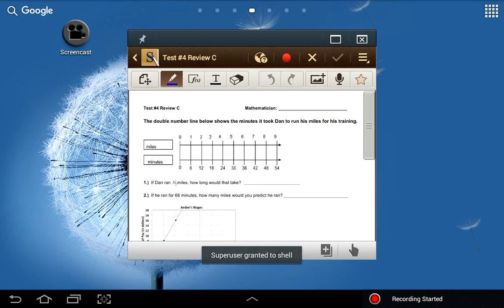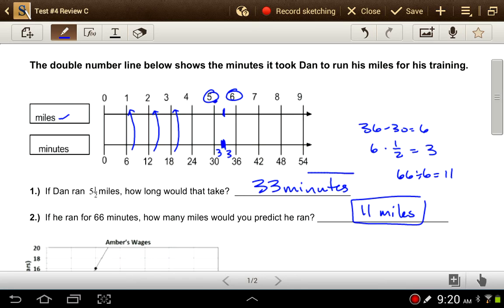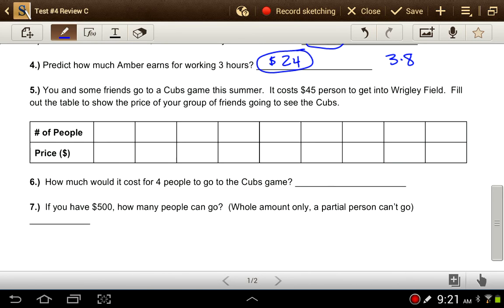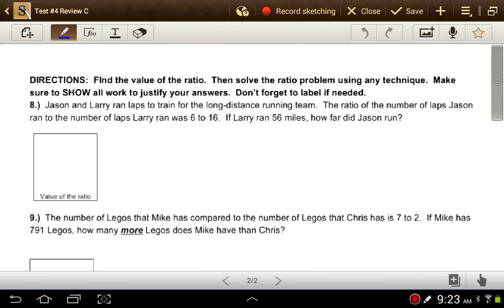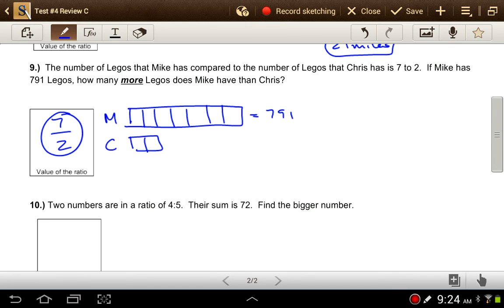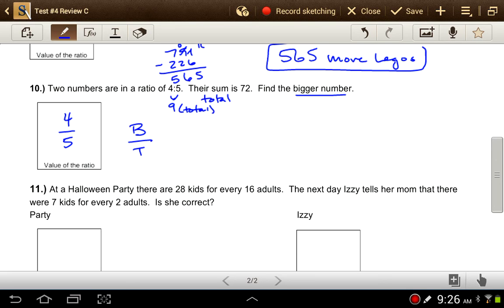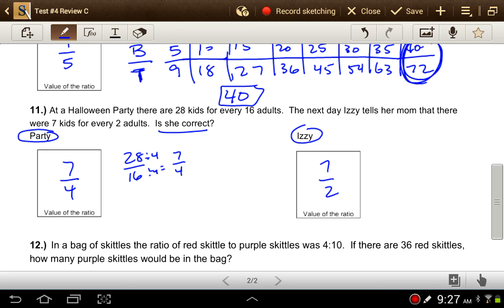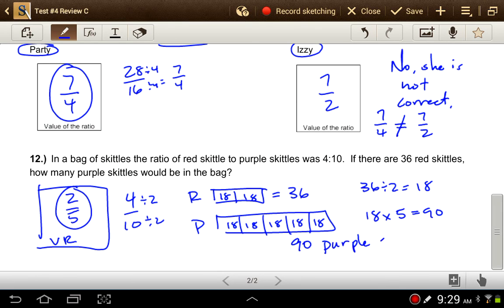Test #4 Review C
A review of a math test on ratios and proportional reasoning.